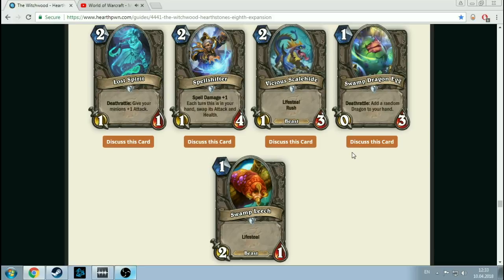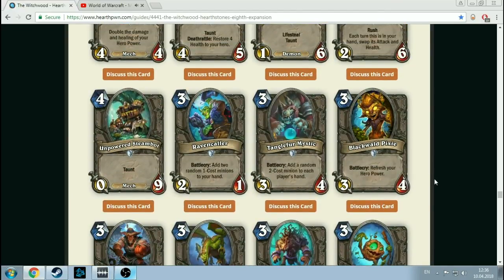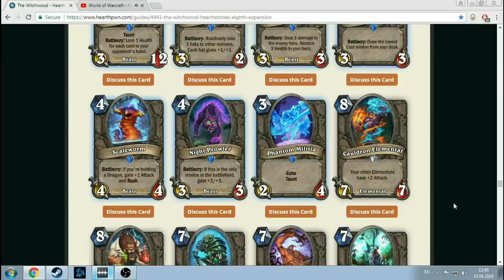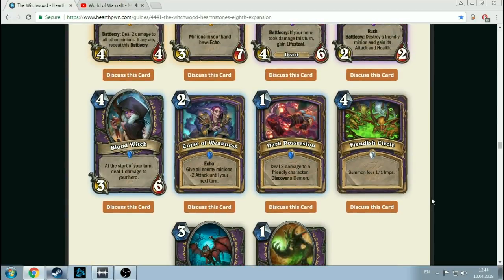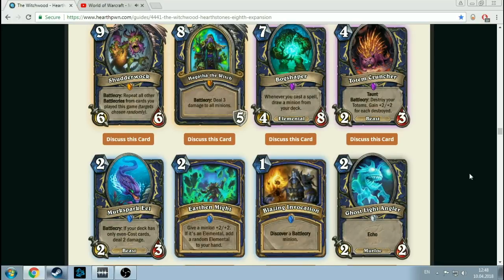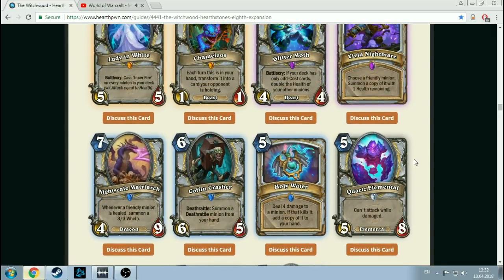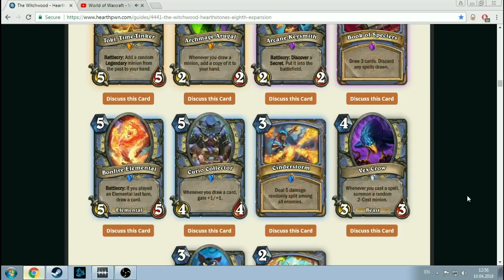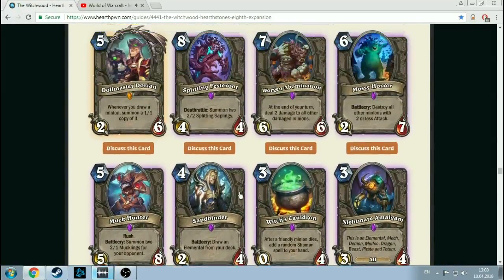Hearthstone | Witchwood Review #3 | going through the fillers